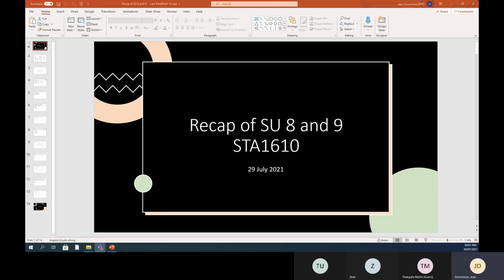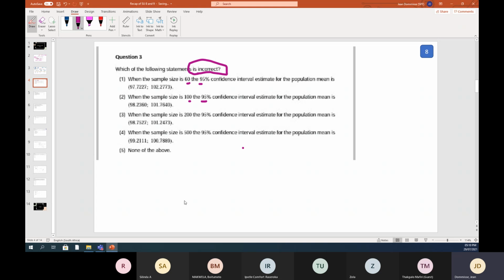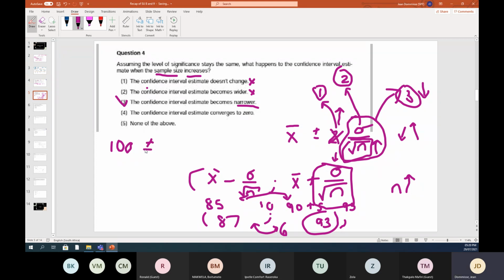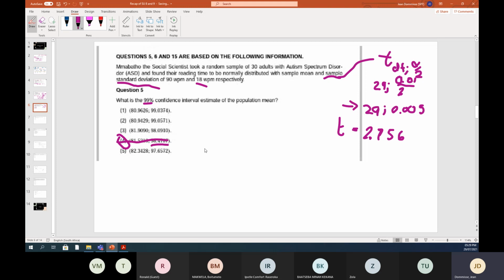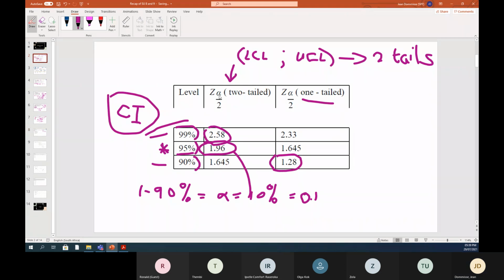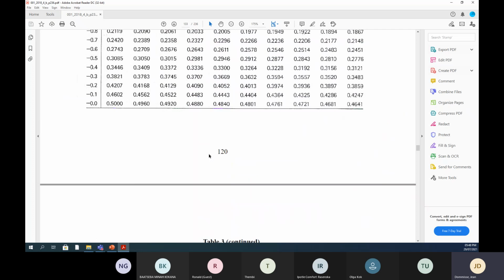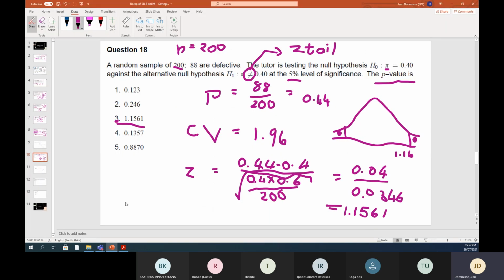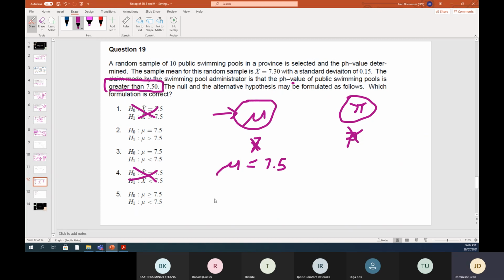Recap of SU 8 and 9 in prep of Assignment 4